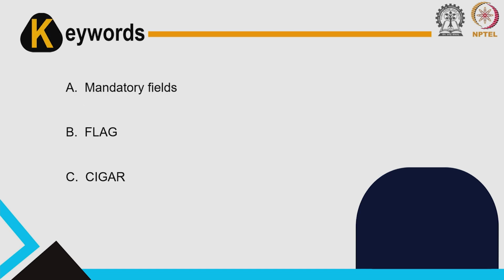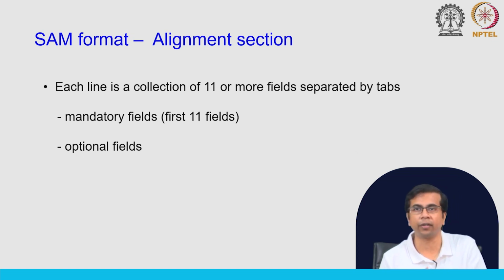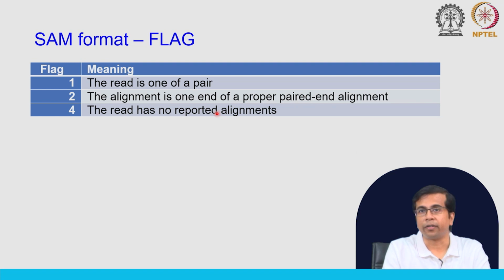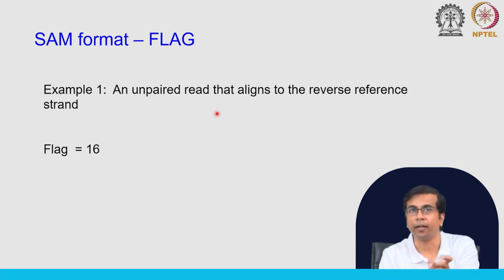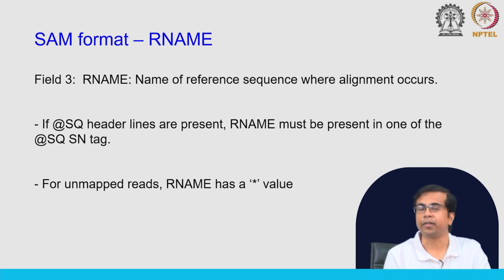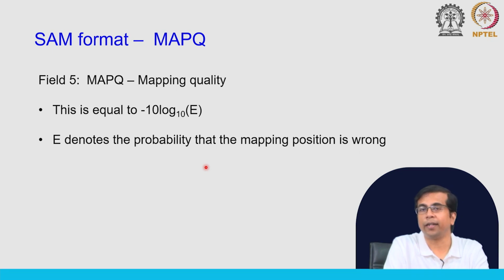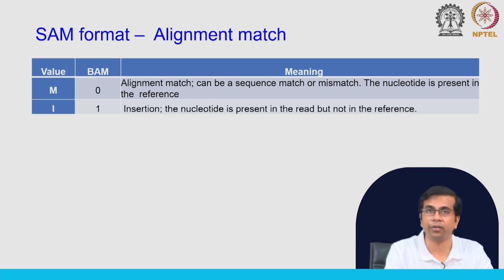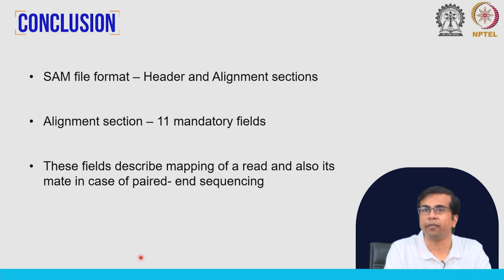Lecture 24 : SAM and BAM format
SAM file format